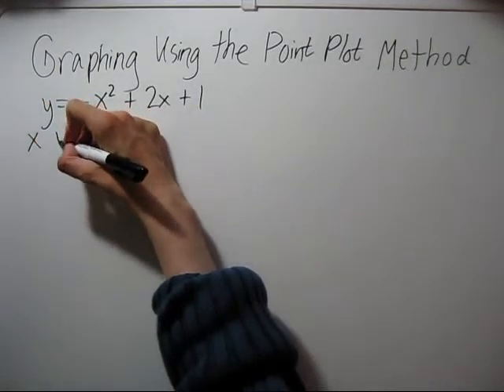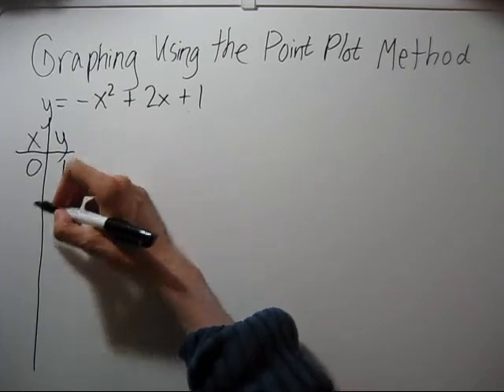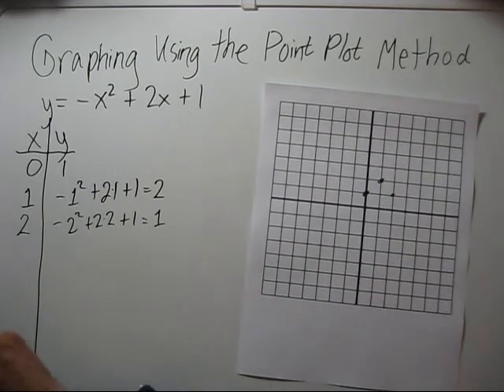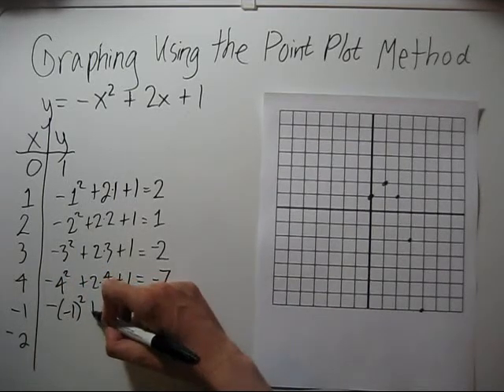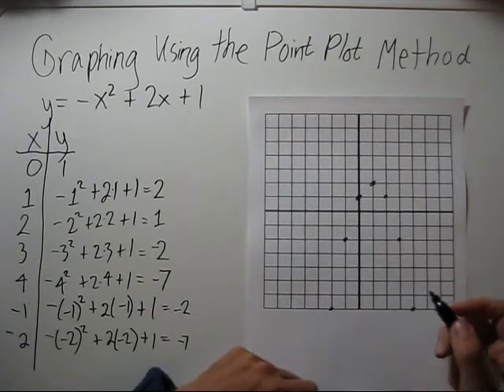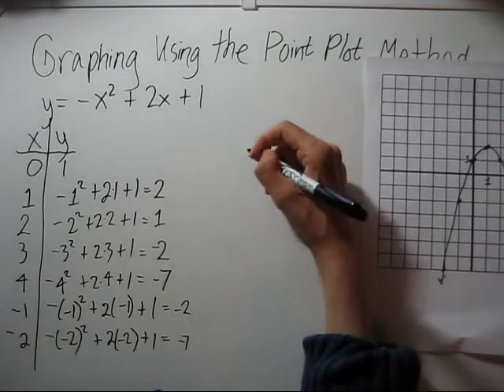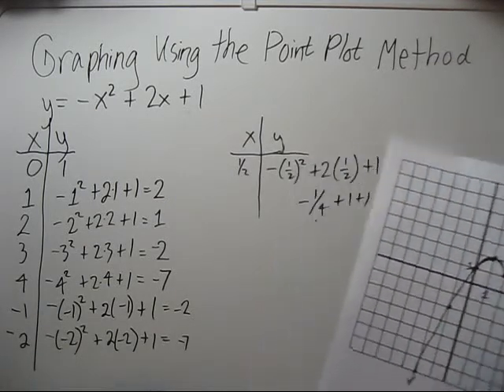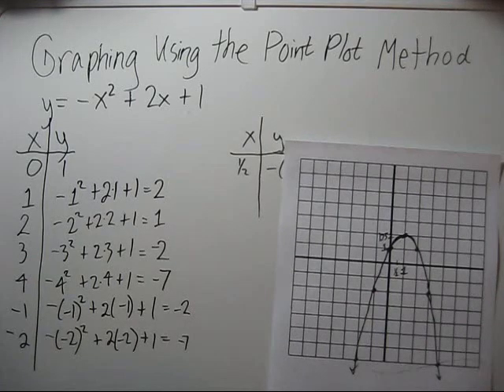Graphing Using the Point Plot Method